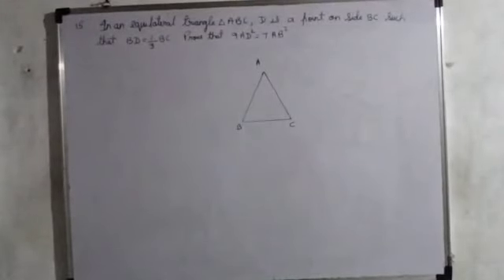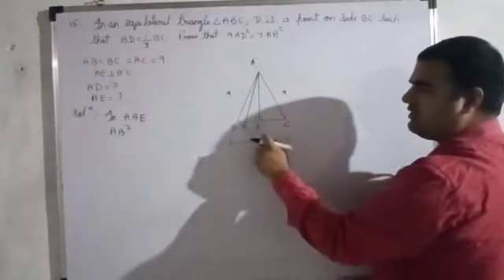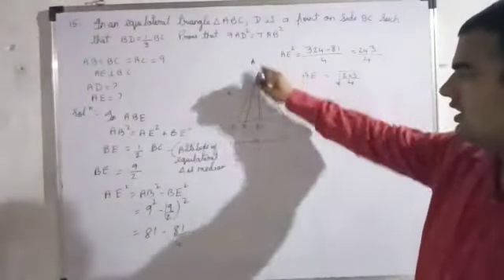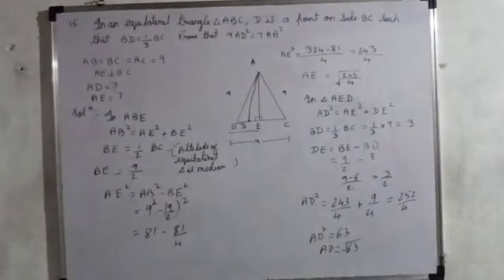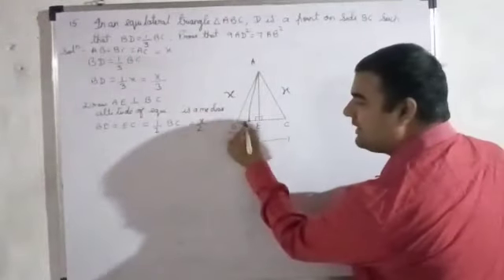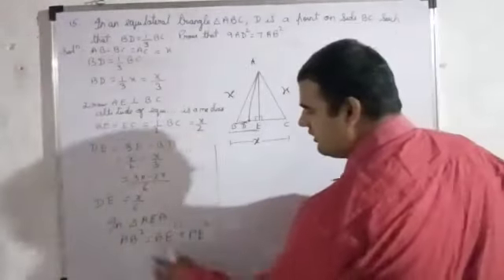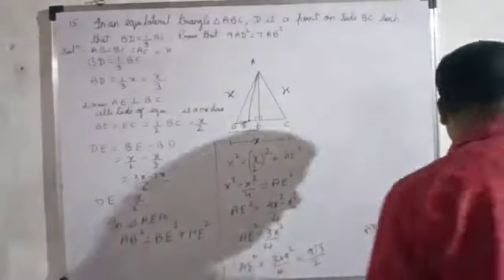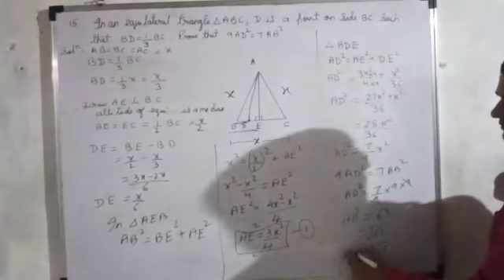6.5 Question no 15